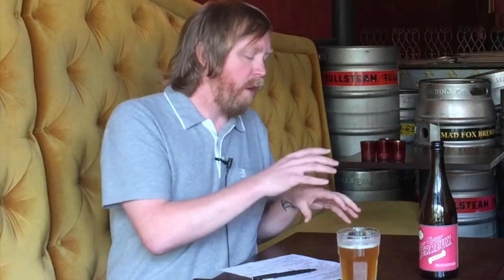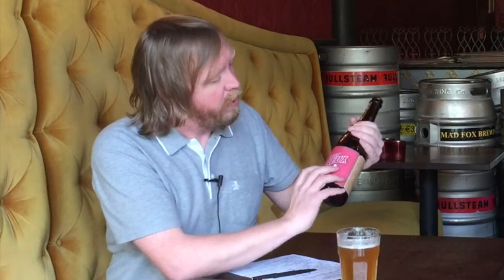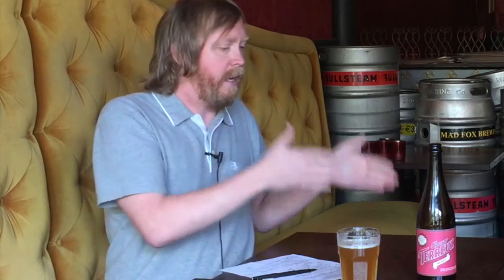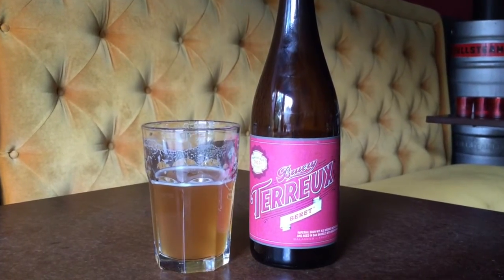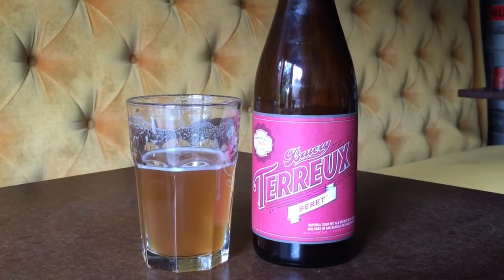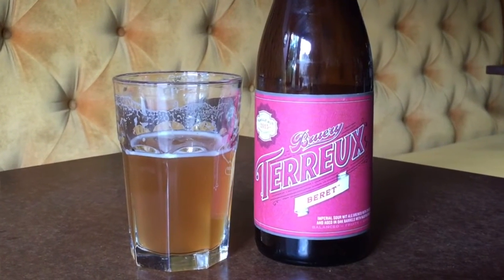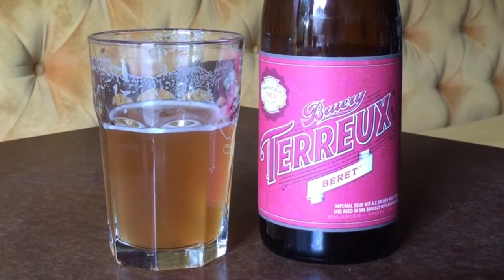WTOP's Beer of the Week (Sept. 5th): Bruery Terreux Beret Ale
WASHINGTON -- No matter what Prince sings, this is not the kind you find in a second-hand store.

WTOP's Brennan Haselton is joined by Neighborhood Restaurant Group Beer Director and Food and Wine Sommelier of the Year Greg Engert to talk about Bruery Terreux Beret Ale for the latest edition of WTOP's Beer of the Week.